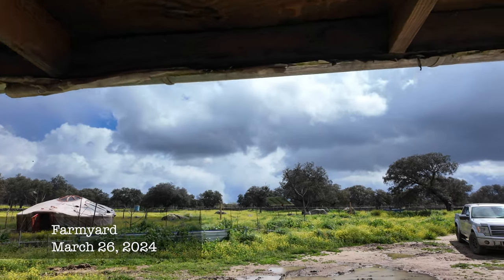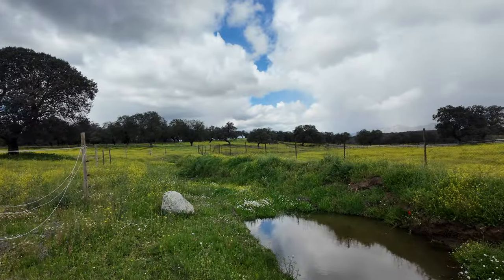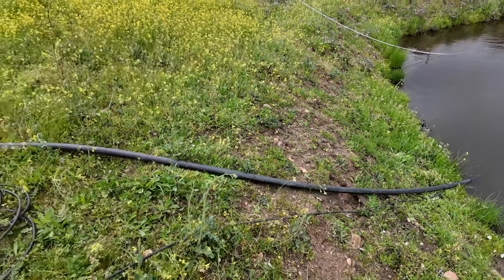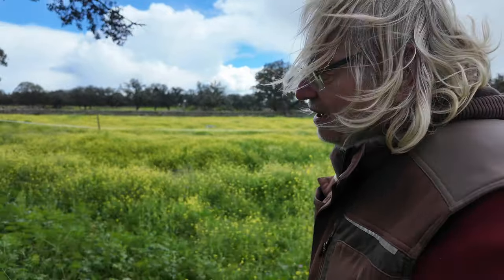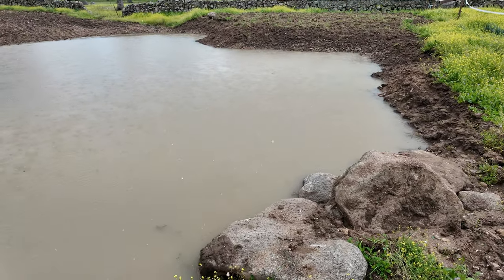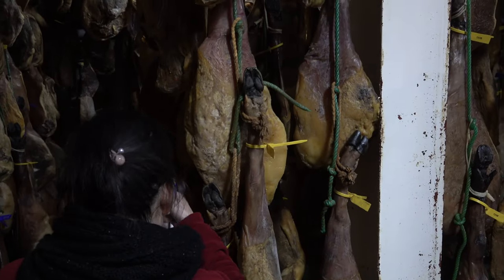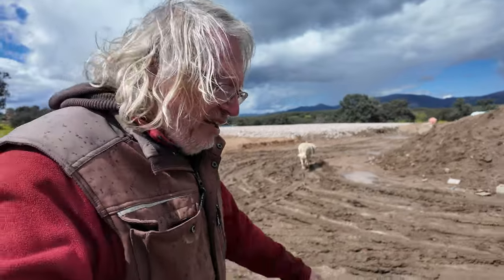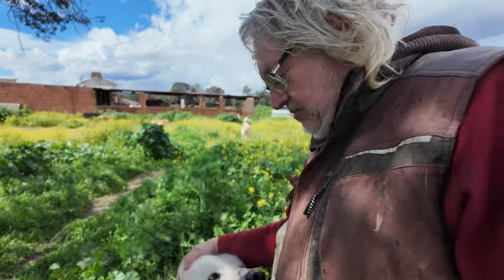A FLOATING PUMP and a BATHROOM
We are located in a landscape called Dehesa in Spanish. It is like an oak savanna and is said to be very biodiverse. However, much of it has been overgrazed and the yearly drought of 6 months with NO RAIN makes recovery difficult. Many good practices from other climate zones with frequent rainfall DO NOT WORK here and have contributed to the bad situation in the past.